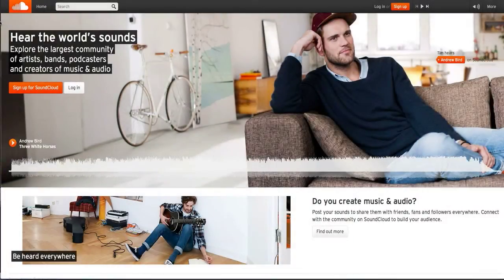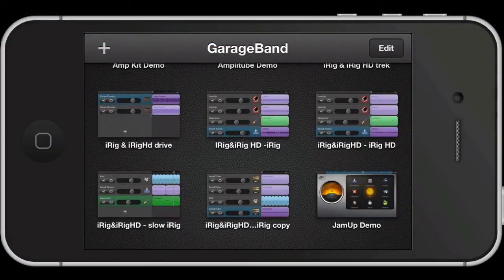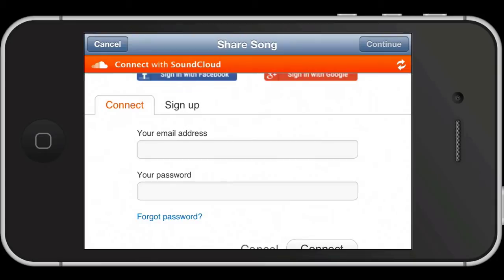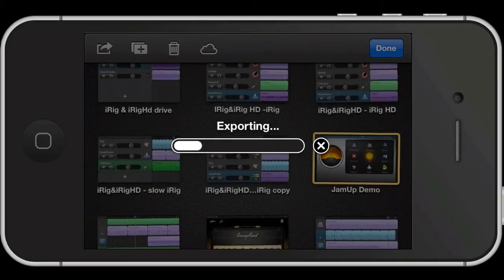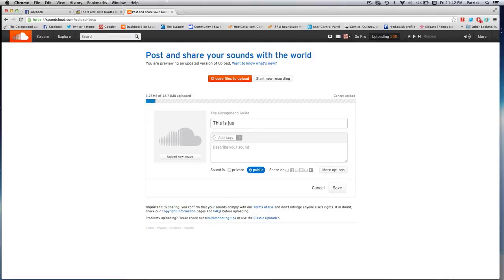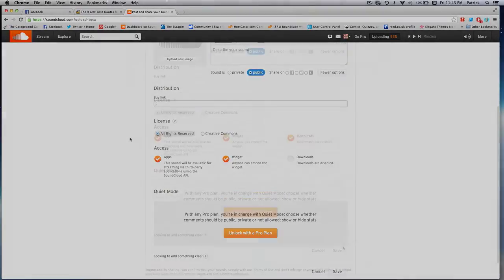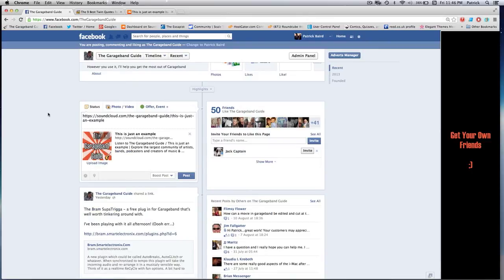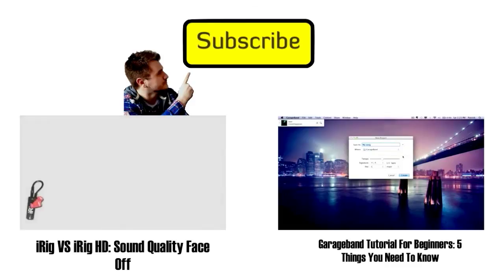Garageband And Soundcloud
In this video, I show you how to upload your Garageband projects (iOS + OSX) to the place you, The Garageband Guide community, have chosen as your favourite place to host your audio: Soundcloud.